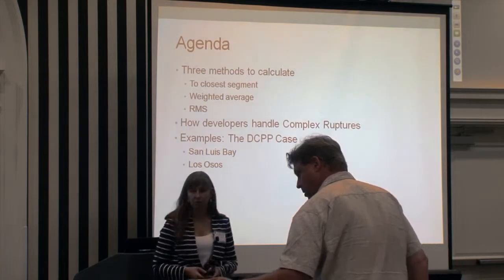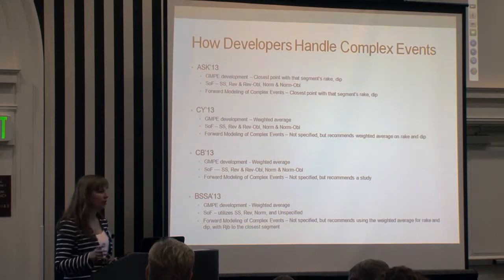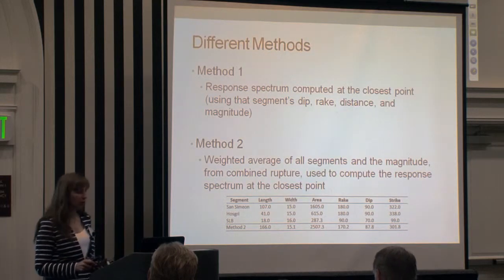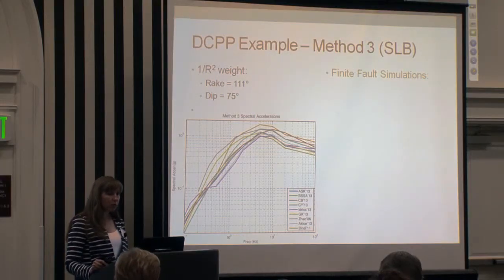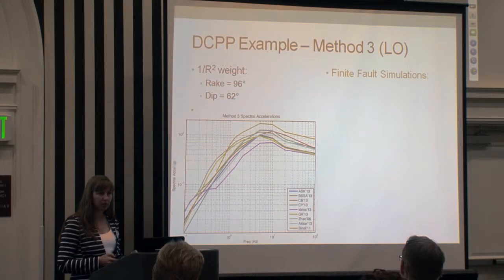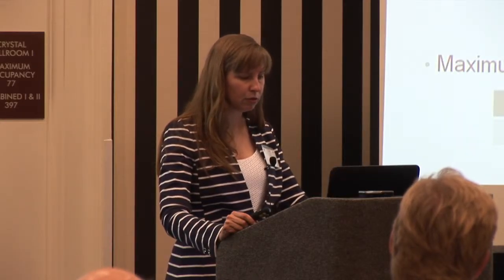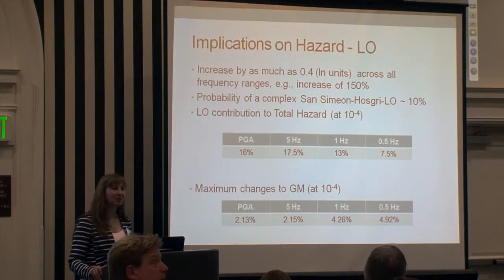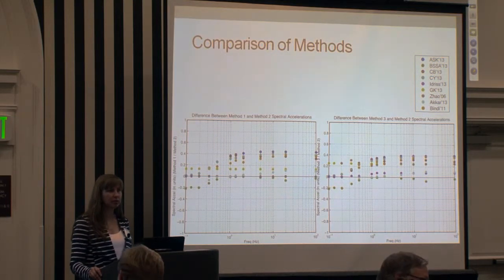WS2_SWUS_Day3_S7_Donahue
WS#2 -- Day3: DCPP scenario for complex ruptures.

Jennifer Donahue